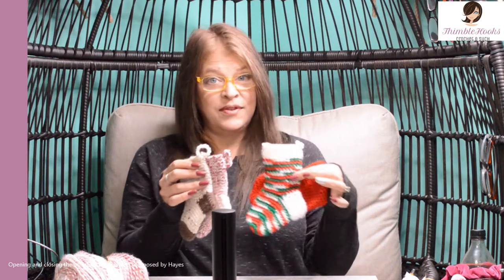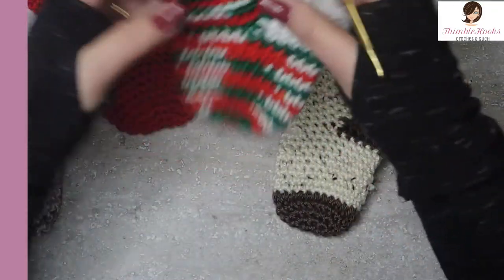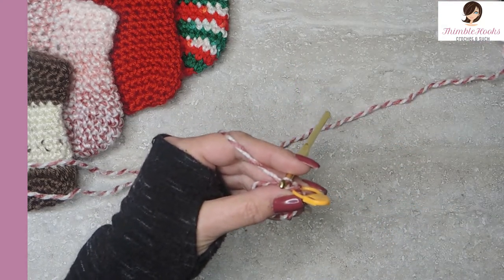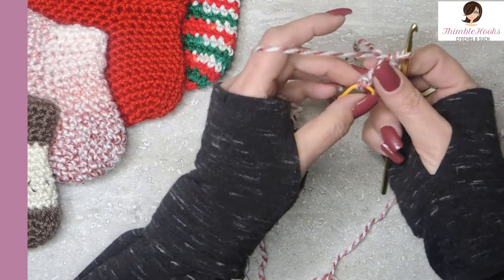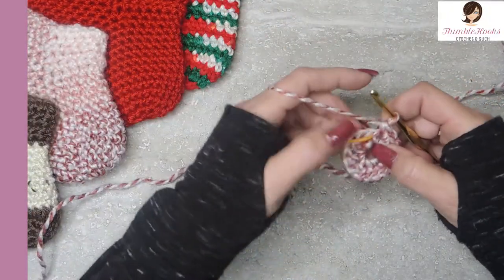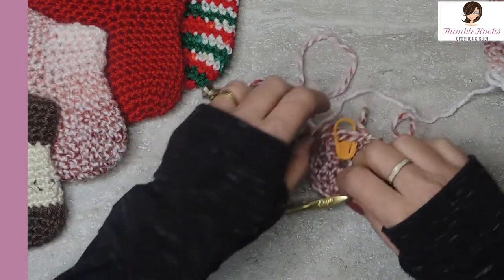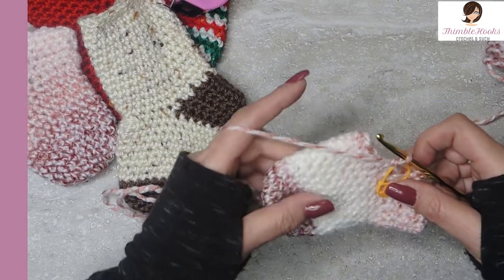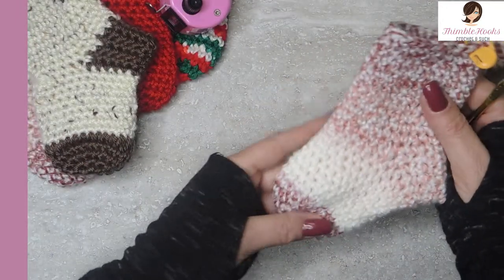Crochet My Tiny Holiday Gift Card Stocking / Flashback Friday / Christmas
Today is my itsy bitsy Holiday stocking.  I designed it as a cute holder for a Giftcard, but it will work beautifully for any small gift!  It looks just like a real sock, but it is the size of a baby's.